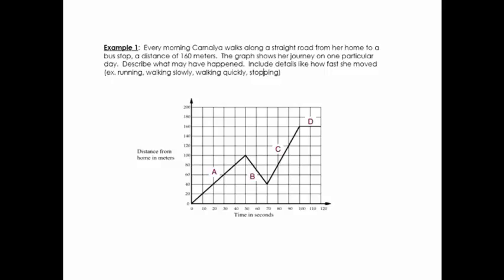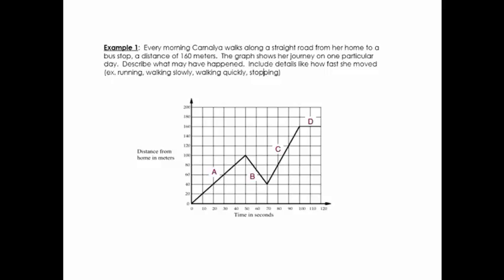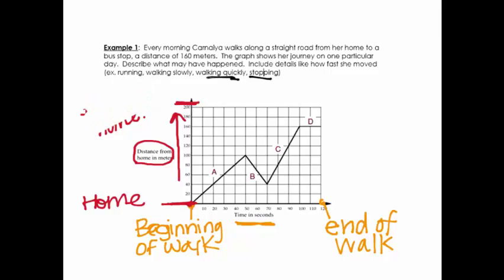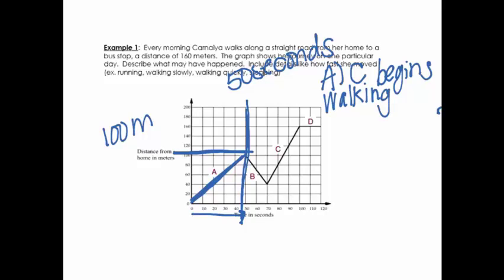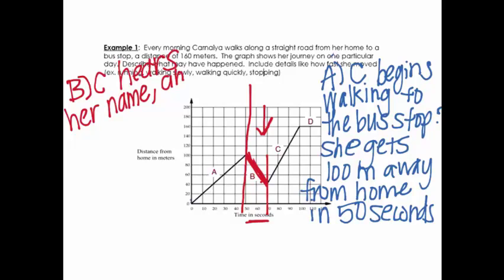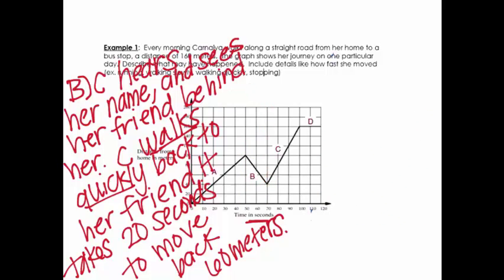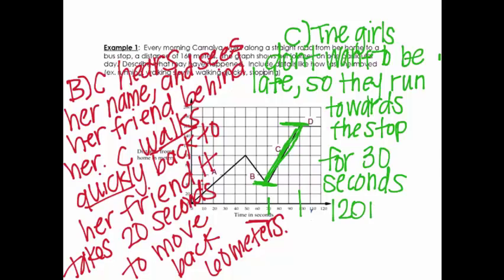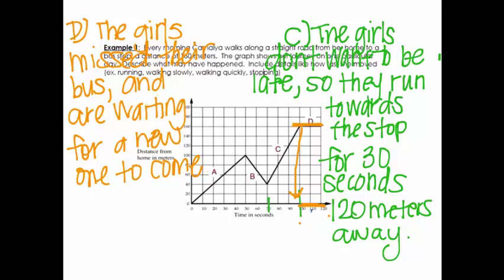1.12 Describing graphs